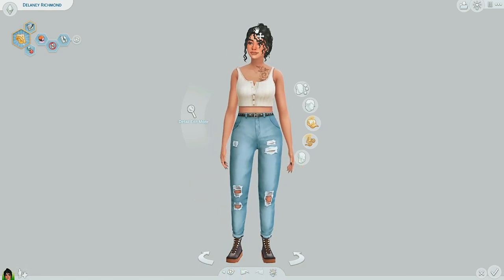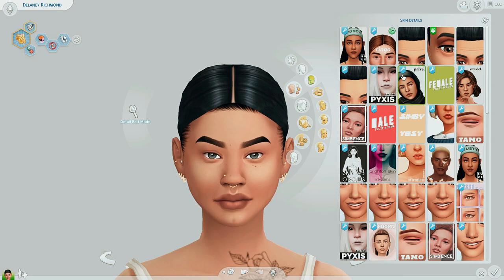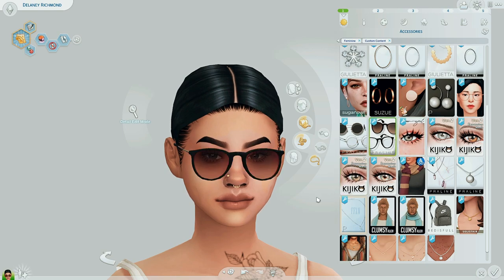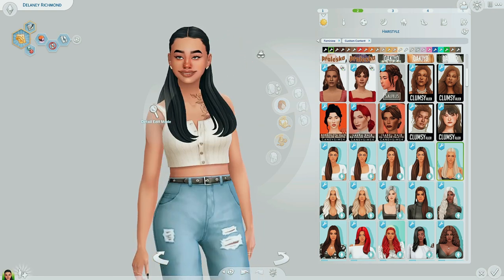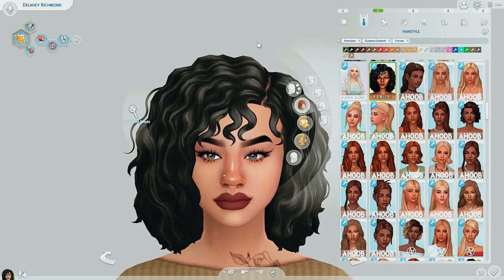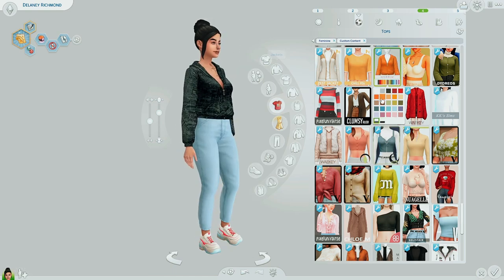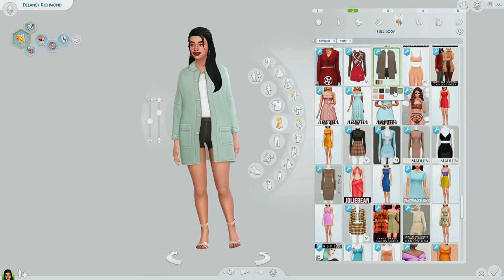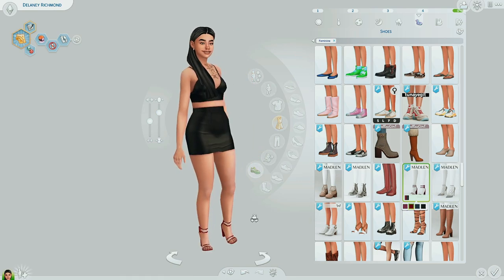best cc finds of 2022 + links ♡ | the sims 4 custom content showcase (maxis match)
ｏｐｅｎ ｍｅ

📌 NOTE: Any links below may or may not work.

ｔｉｍｅｓｔａｍｐｓ
0:00 Intro
0:48 Skin Details
8:28 Accessories
10:53 Eyebrows
11:44 Makeup
12:53 Hair
20:34 Tops
23:30 Bottoms
26:22 Outfits
29:05 Shoes

ｅｑｕｉｐｍｅｎｔ
♡ RODE Podcaster Microphone
♡ OBS Studio
♡ Wondershare Filmora
♡ Pixlr (Thumbnails)